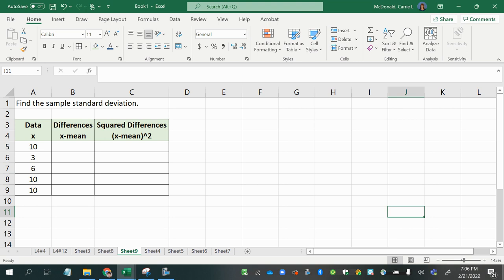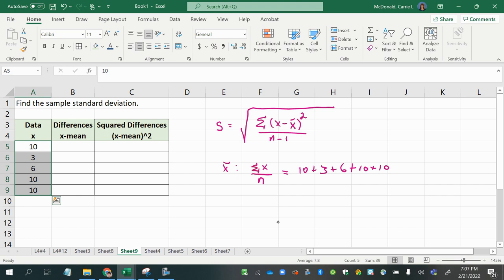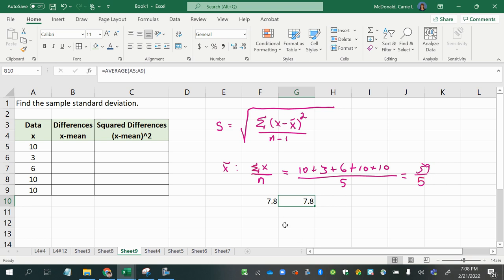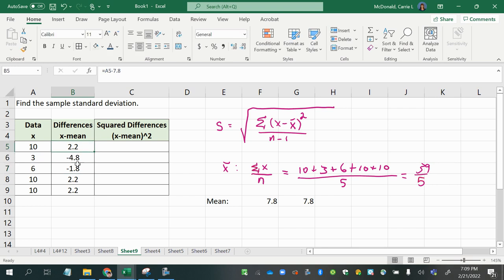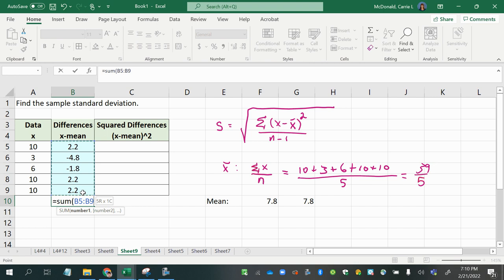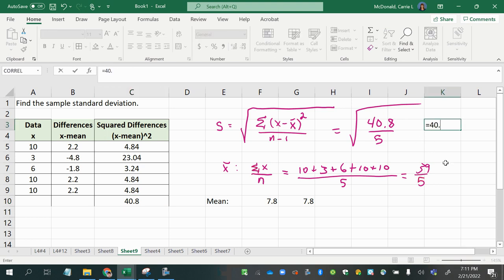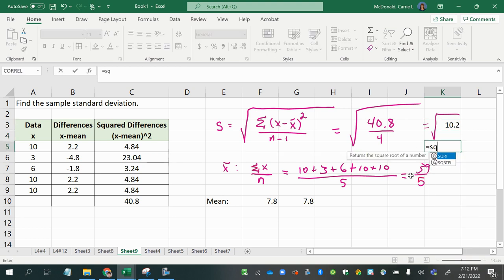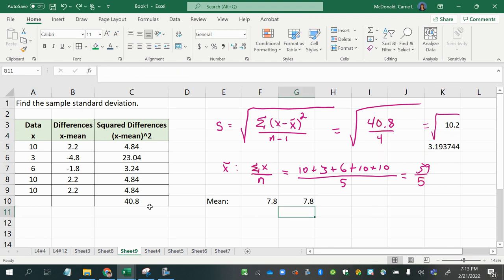Sample Std Dev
Learn how to calculate the sample standard deviation using the mathematical formula with the help of a spreadsheet.